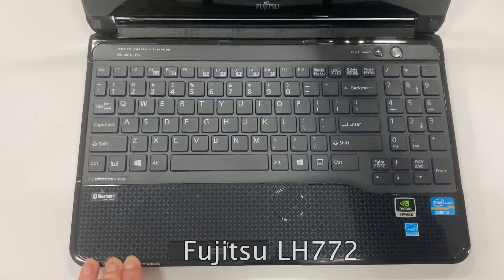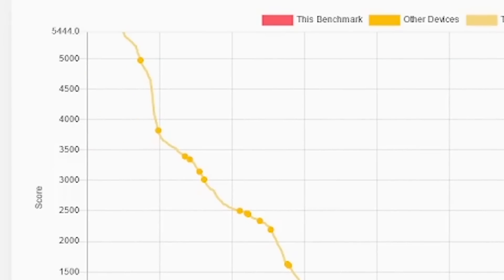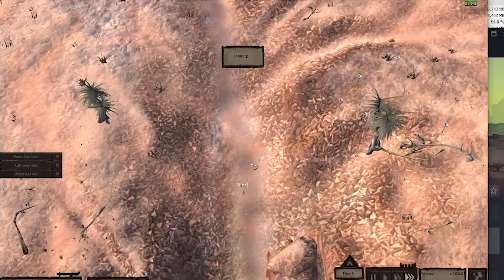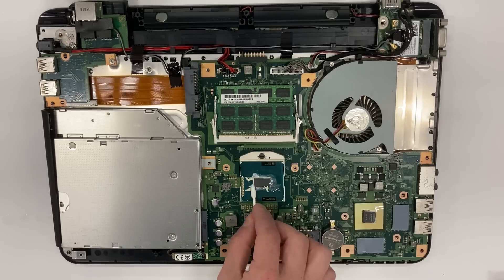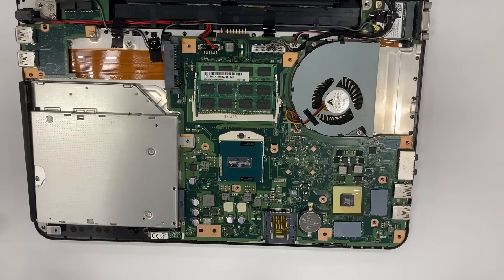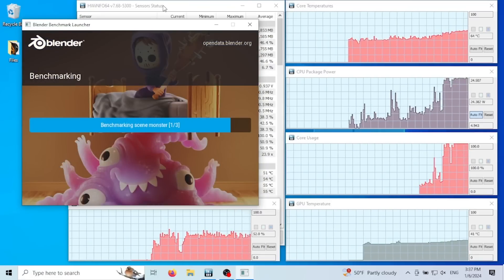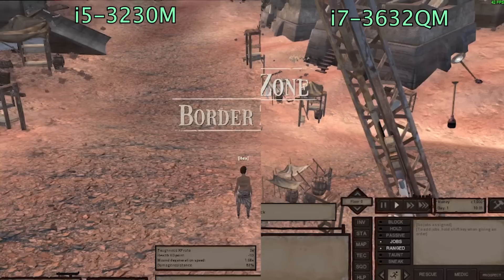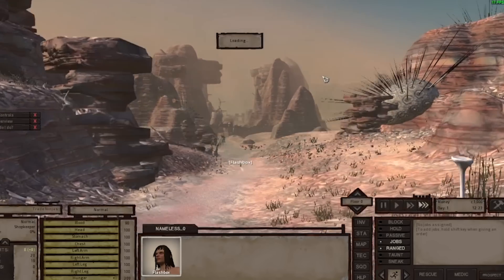Upgrading a 10-year-old laptop. Is it worth it?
Fujitsu LIFEBOOK LH772 Spec (Before upgrade):
CPU: Intel i5-3230M
GPU: GeForce GT 640M LE
RAM: 8 GB DDR3 1600MHz

CPU upgrade: Intel i7-3632QM

Can I upgrade laptop CPU? If yes, Is it worth upgrading laptop CPU? To answer these questions, I wasted my time and money so that you don't have to!

00:00 Physical Inspection
01:12 Benchmark: Blender (before upgrade)
01:58 Benchmark: Cinebench (before upgrade)
02:05 Benchmark: 3DMark (before upgrade)
03:01 Game testing: Kenshi (before upgrade)
03:21 Teardown
04:53 CPU upgrade (i7-3632QM)
05:42 Fan cleaning
06:37 Boot-up test after upgrade
06:50 HDMI problem
07:27 Benchmark: Blender (after upgrade)
07:48 Benchmark: 3DMark (after upgrade)
10:22 Game testing: Kenshi (after upgrade)
10:44 Summary